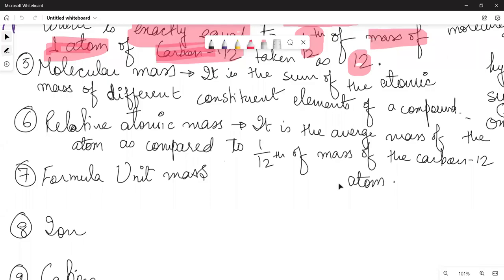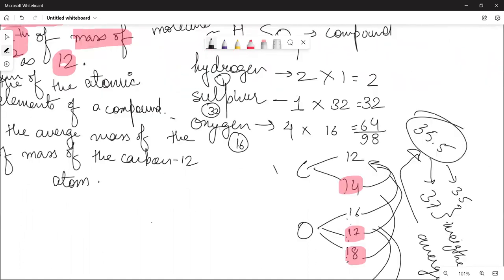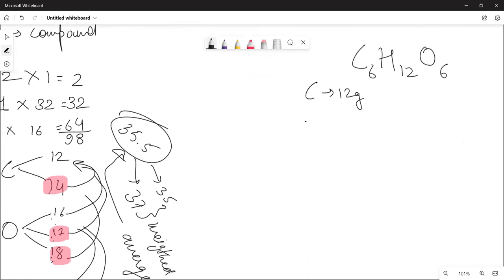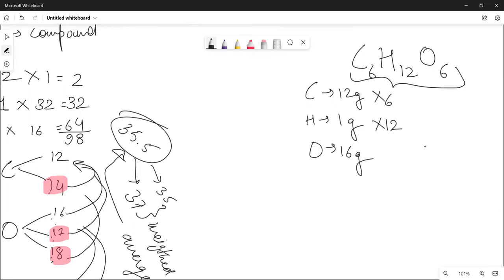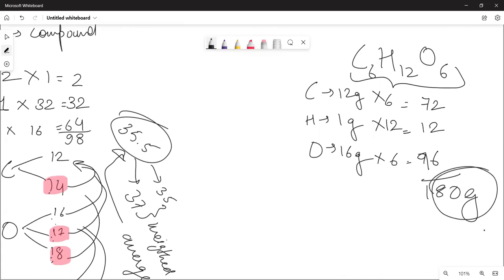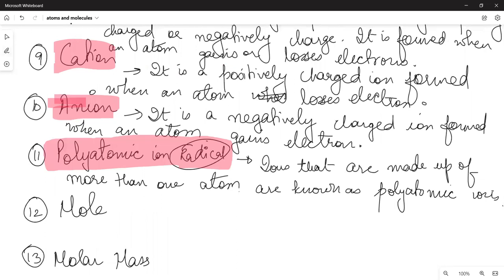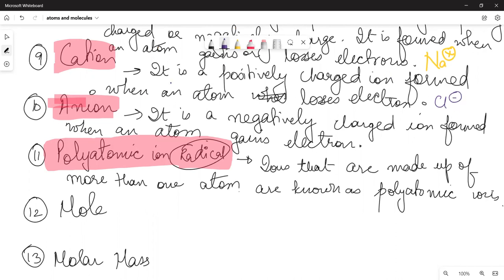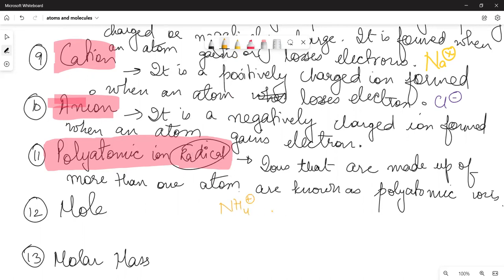atoms and molecules lec 2 part 1